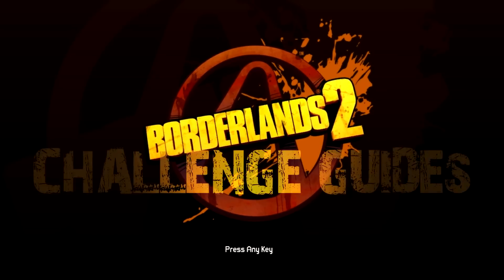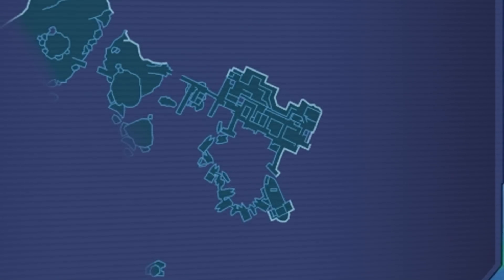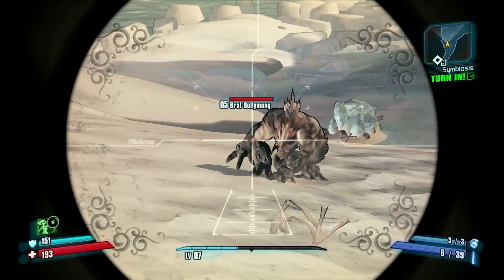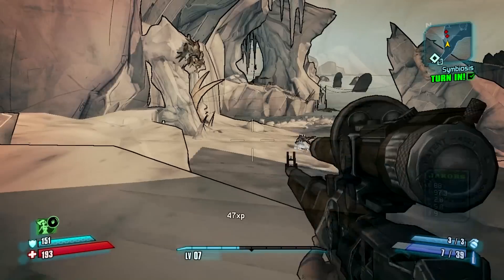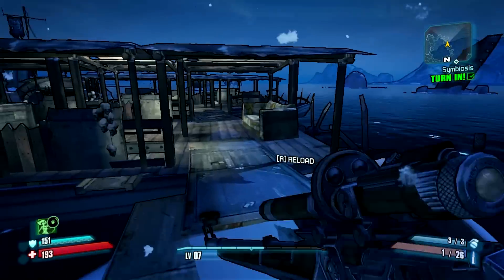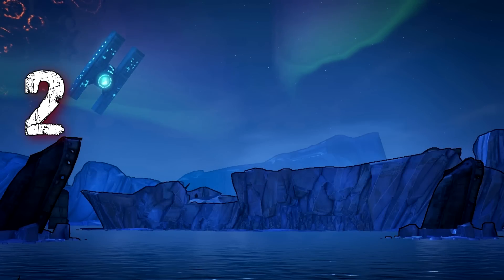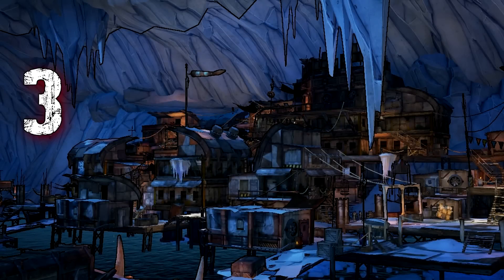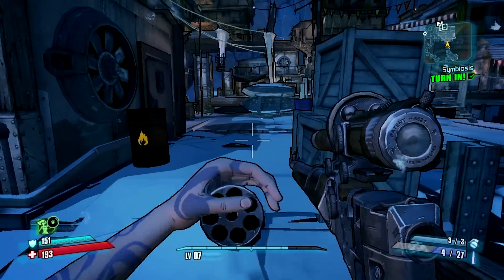Southern Shelf Bay - I Can See Your Corpse From Here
If you're eager for easy challenges to earn badass points for upgrades, head on over to the Southern Shelf Bay where we'll walk you through three quick and easy challenges. This guide covers the "I Can See Your Corpse From Here" challenge, that requires you to find the four telescopes in Southern Bay - Shelf.

Also be sure to check out one of my other favorite artists, X Sentinel, who's music I feature in quite a few other videos, and many more to come.

X Sentinel